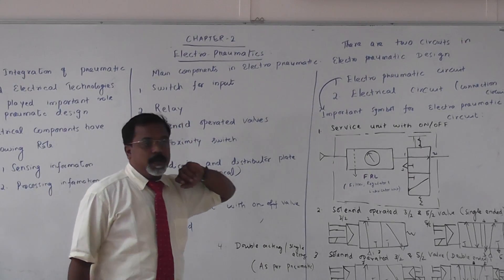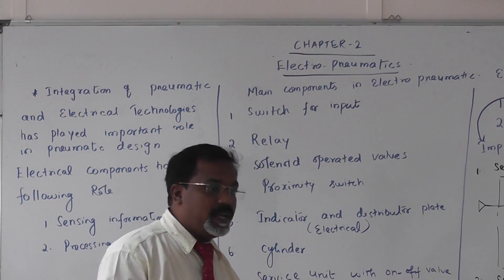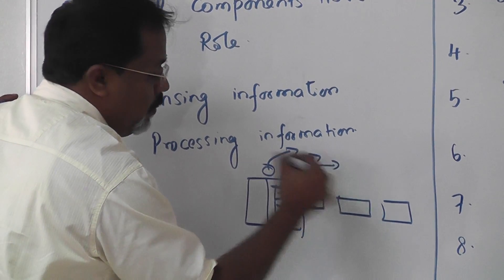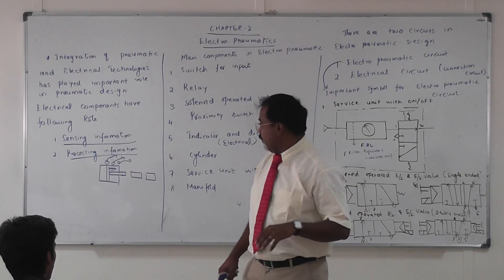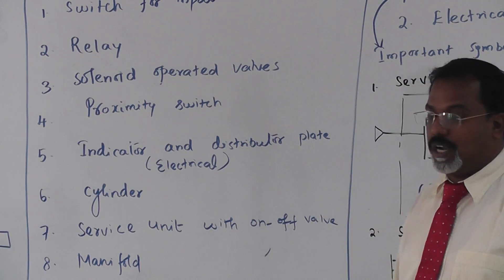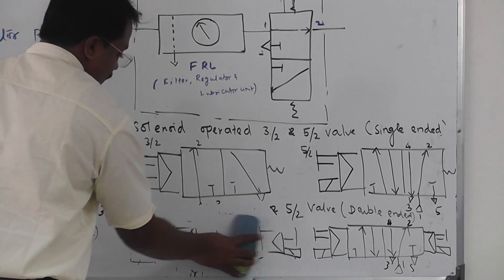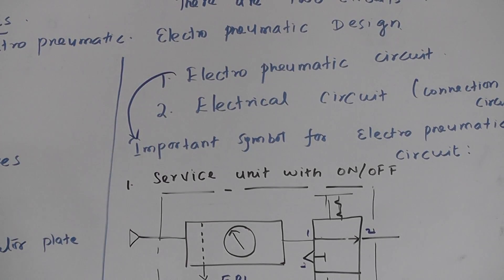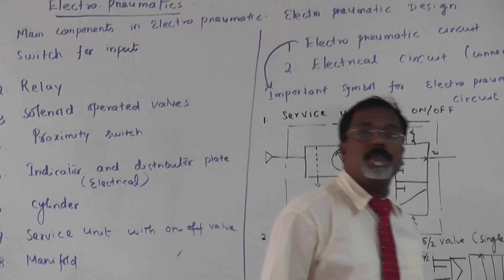Electro Pneumatic Lecture 1 Dr Rajakannu Amuthakkannan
Dr.Rajakannu Amuthakkannan
Watch other videos to get Continuity in Rajakannu Amuthakkannan youtube Channel